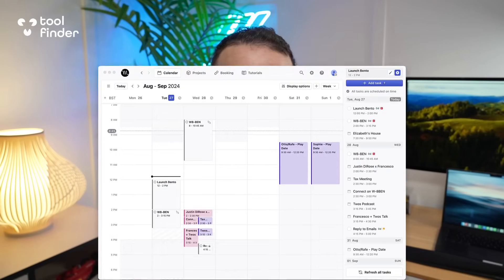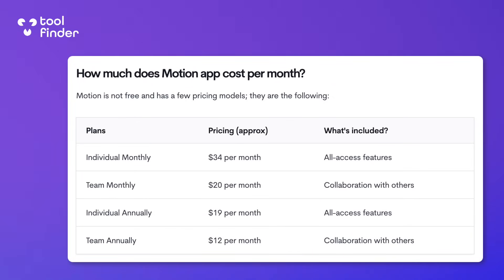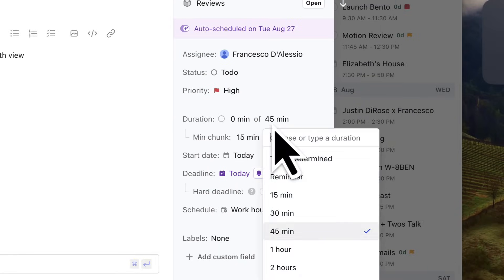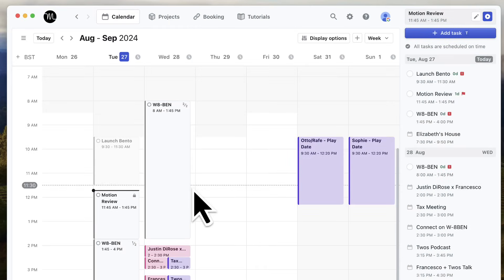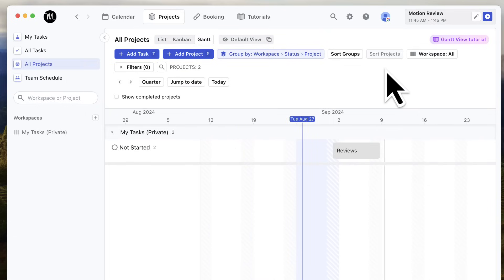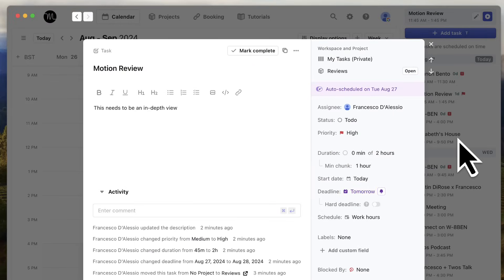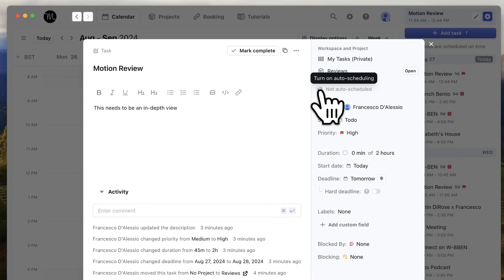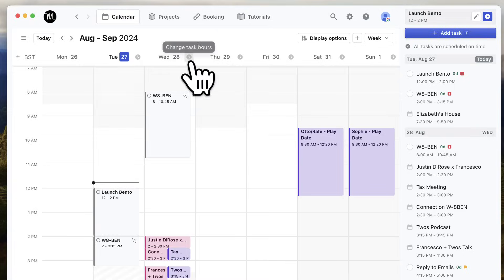Motion App Review: Is it worth $19 per month?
Stop doing busywork! Try Bento Focus Motion is AI planner app for busy professionals.
Here's our Motion app review to help you choose if it is for you, with pricing, cons, pros & more.

⏰ TIME STAMPS

00:00 - What is Motion app?
00:44 - How much does Motion app cost per month?
01:20 - Best features in Motion
01:45 - AI task management & scheduling
03:10 - Project management tools
04:02 - Booking links in Motion
04:30 - Pros & cons of Motion
05:55 - Should you get Motion?